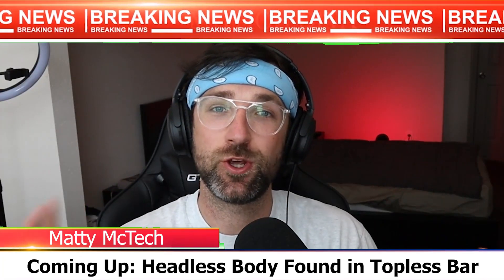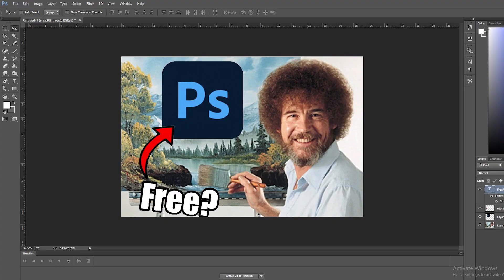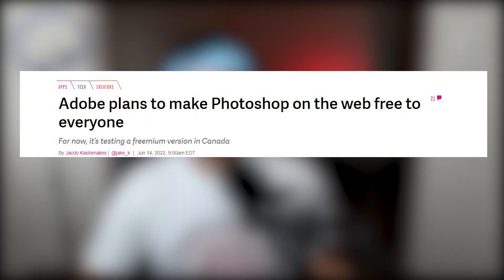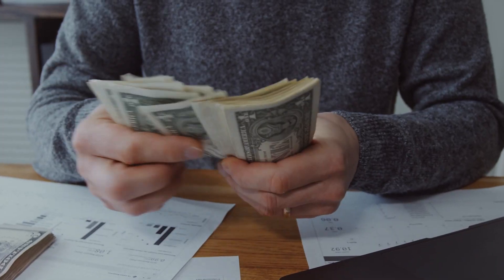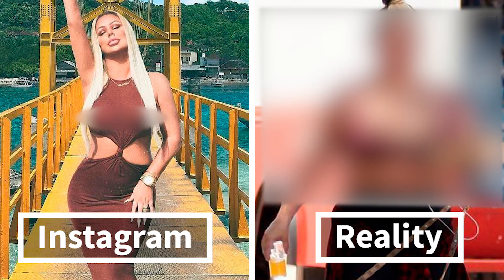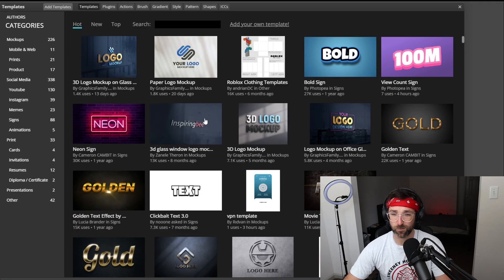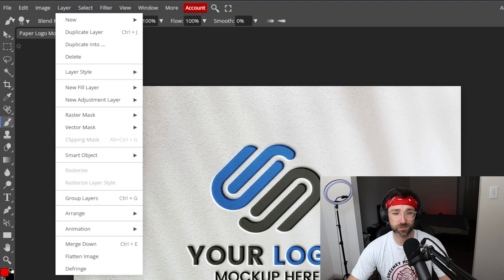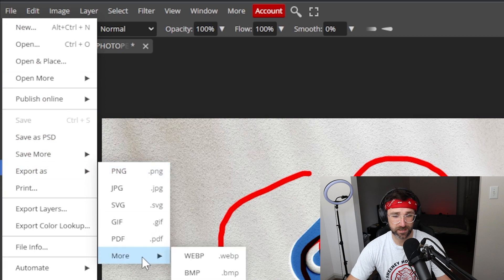I Found Out How to get Photoshop for FREE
Adobe has just announced that you can get Photoshop for free. Currently the free version is only being tested in Canada, but I have a free photoshop alternative that you can also use.